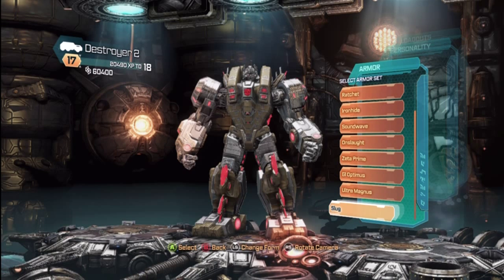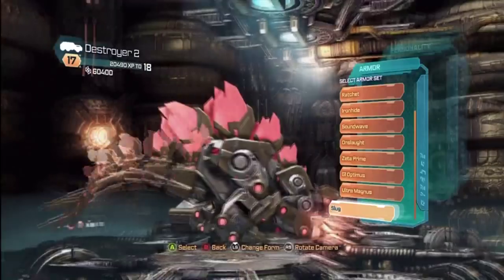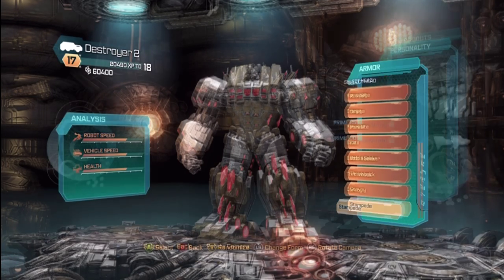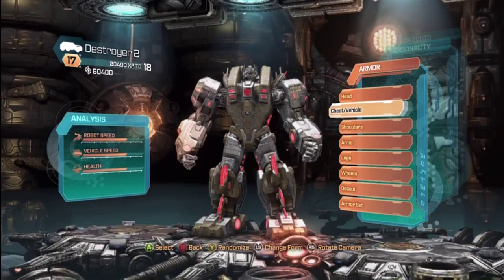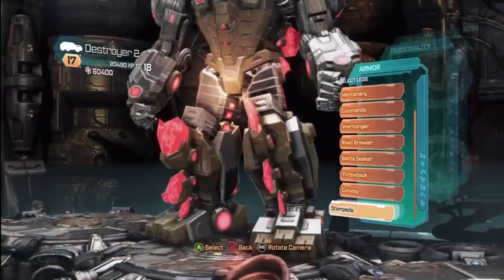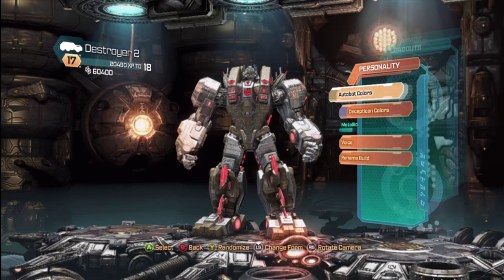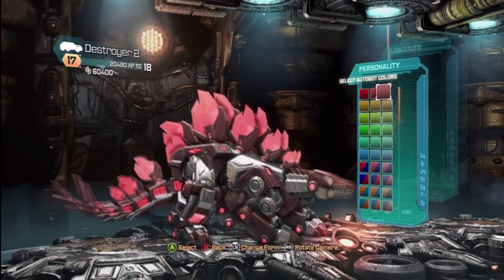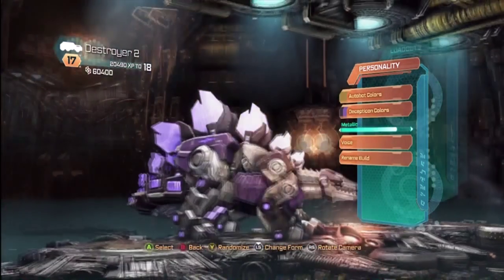Transformers Fall of Cybertron - Dinobot Snarl Custom Character for Multiplayer!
Snarl is one of the Dinobots you can customize and use in FOC mutliplayer!  Don't forget to thumbs up for Snarl :)